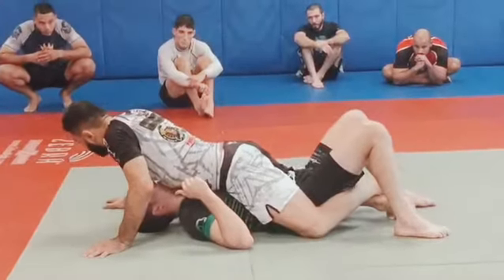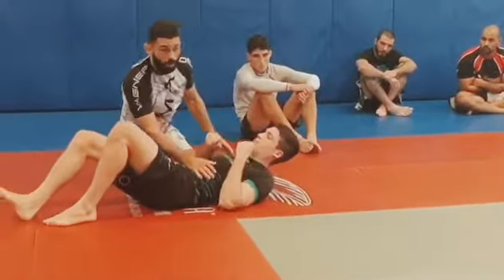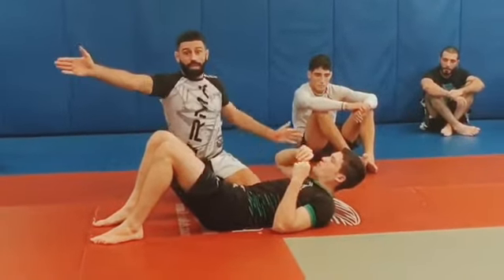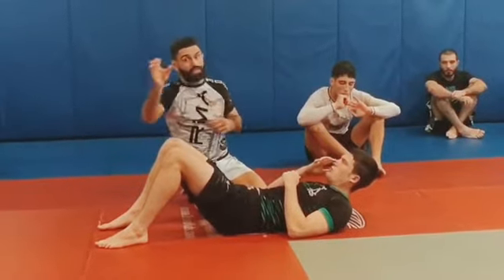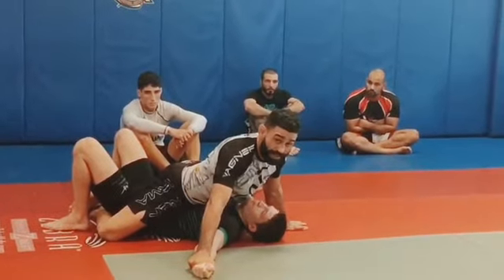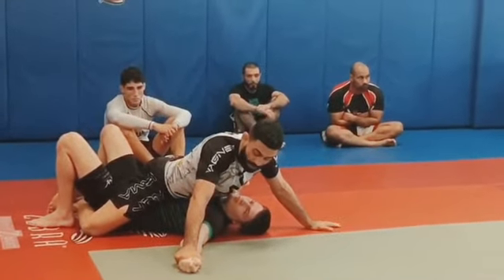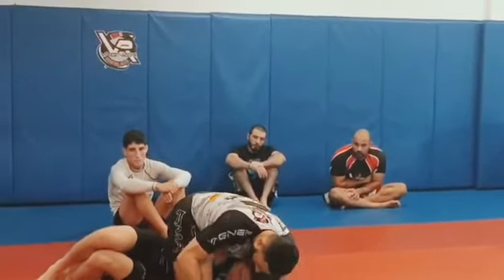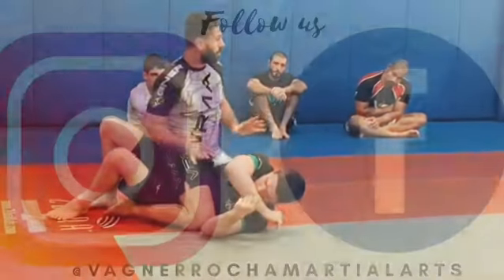Mount Control with Vagner Rocha - BJJ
When you are on the mount position in Brazilian Jiu-Jitsu, you always want to make sure of 3 things: 1)Feet crossed, 2)knees pinched, 3)hips down... But what if your partner bridges and you lose control and now he's going nuts? You must watch this video to learn how Vagner Rocha shows effective control of the mount by only allowing his opponent to turn to one side! Enjoy the video!